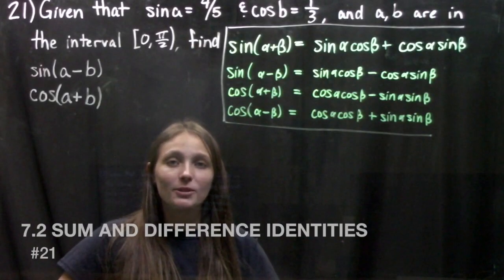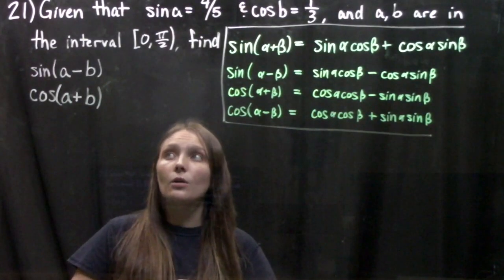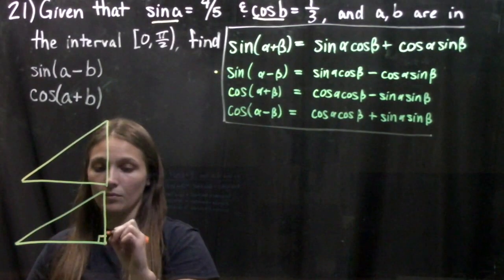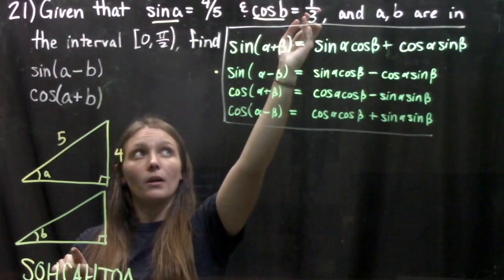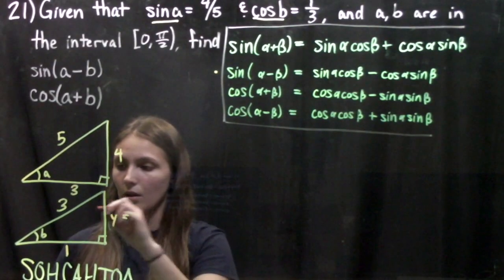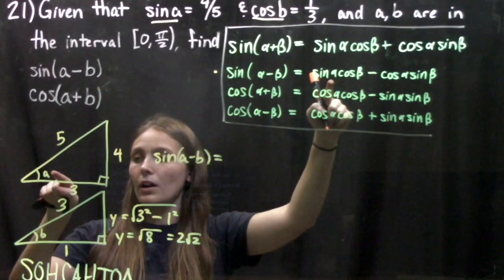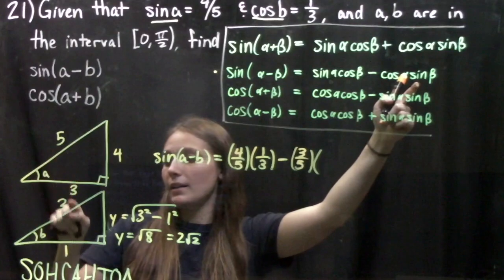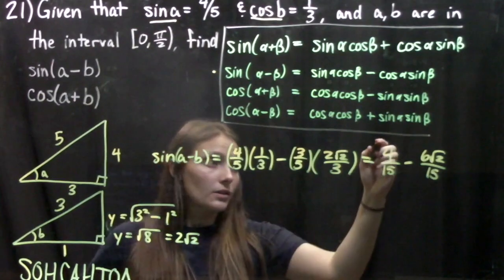7.2 Sum and Difference Identities #21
This video reviews how to find the sum and difference identity. It demonstrates #21 in section 7.2 from the PreCalculus textbook published by OpenStax.